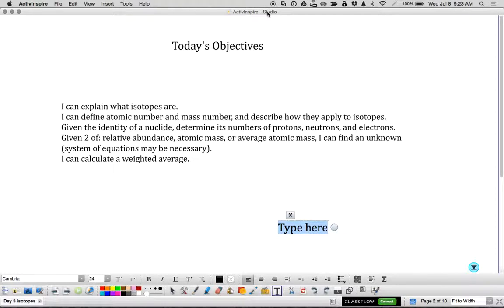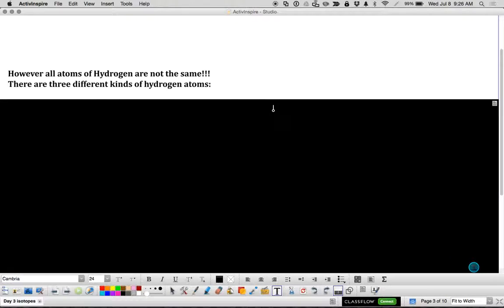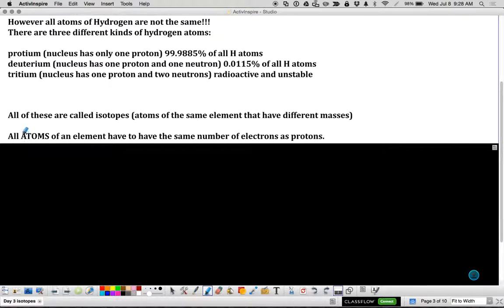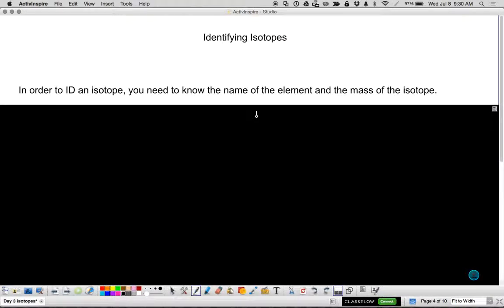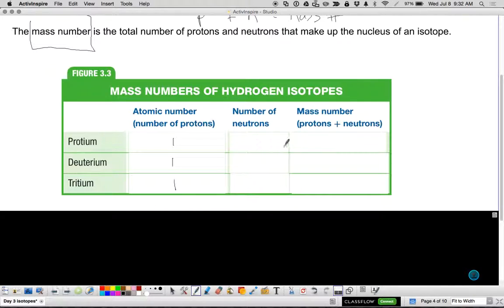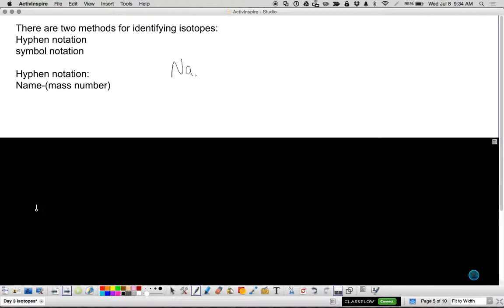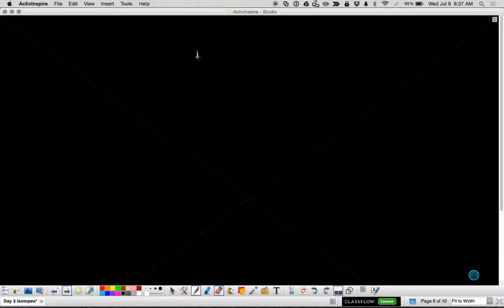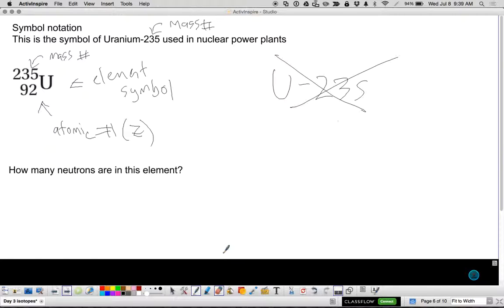02.2.a Isotopes Intro